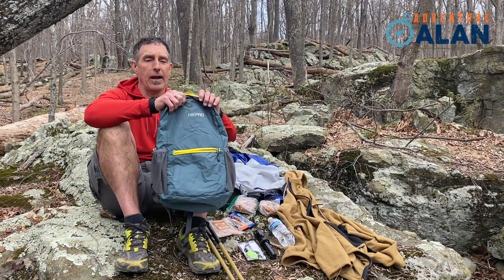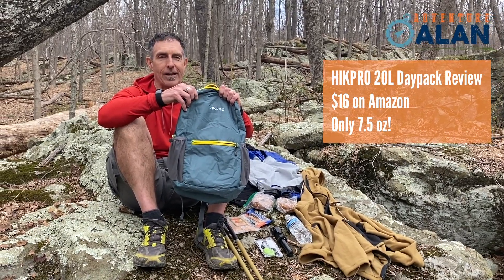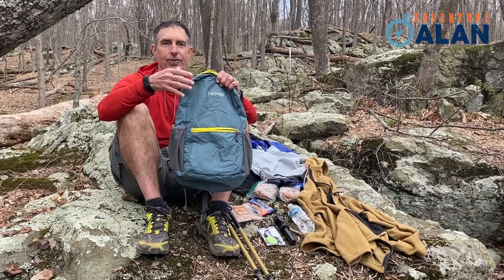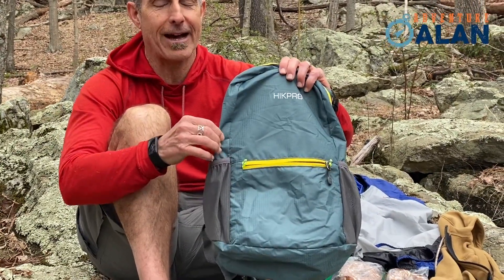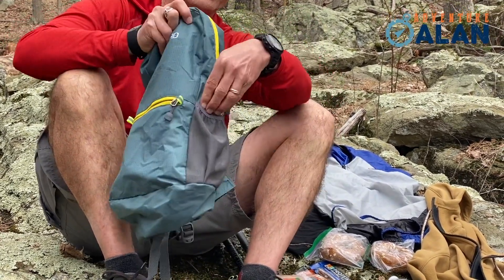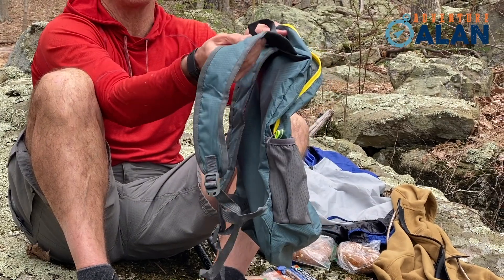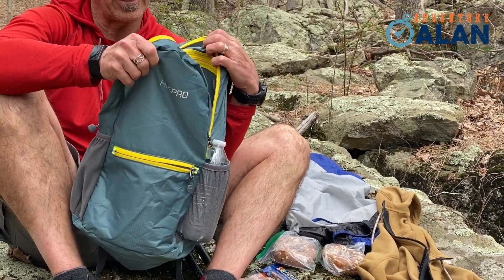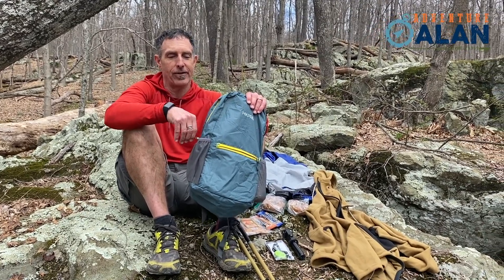$16 HIKPRO 20L Day Pack | an Affordable Ultralight Pack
$16 HIKPRO 20L Day Pack is one of the best $16 items we’ve recently purchased.

The $16 HIKPRO 20L Backpack is a great value for a light daypack. Best, it delivers in-field performance at a fraction of the cost & weight of most daypacks from well-known brands. It is both light (7.5 oz) and well constructed with durable, water resistant fabric, and wide comfortable shoulder straps, with strong bar-tacks in critical places. It has most of the features we’d want in a daypack and is blessedly devoid of many unnecessary features that add bulk and weight.  In addition, while being a great day pack, it is equally adept for an impromptu trip to the supermarket, or as a packable backpack for travel since it stuffs to a very small size!